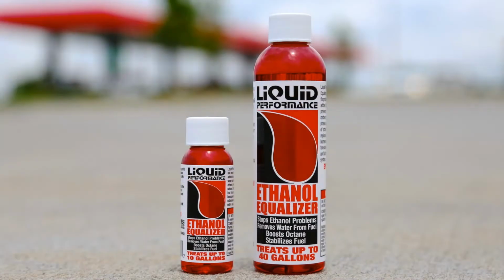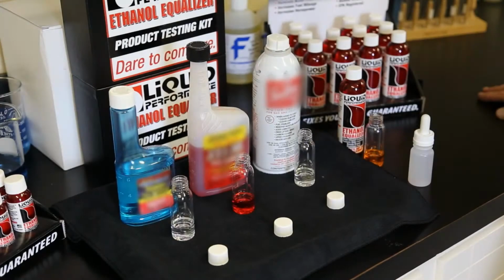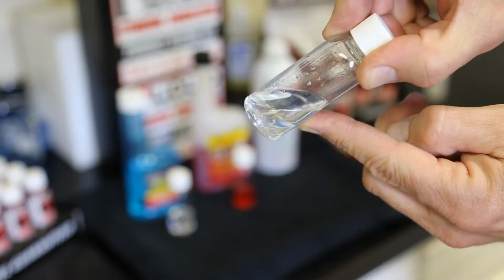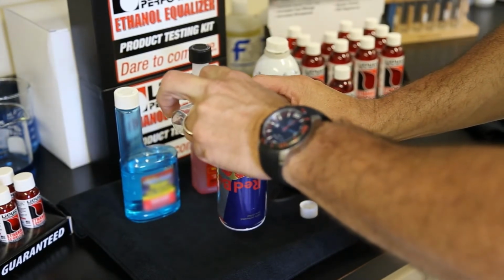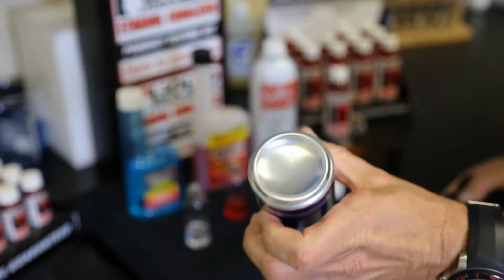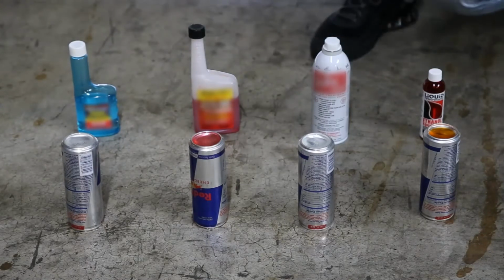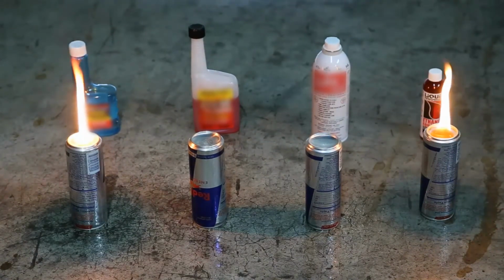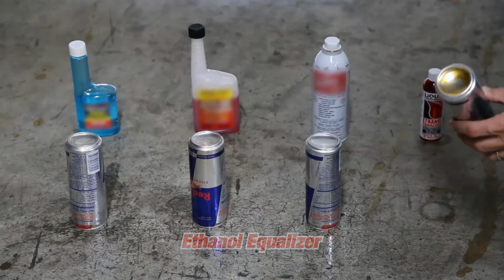Liquid Performance Ethanol Equalizer